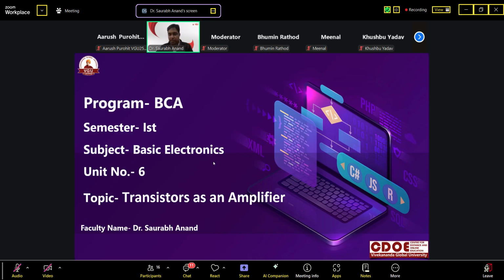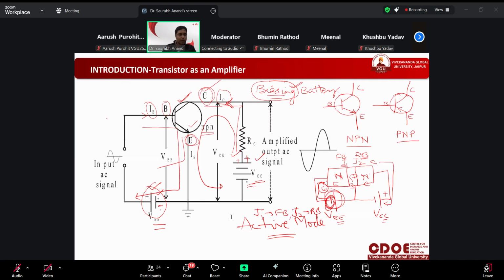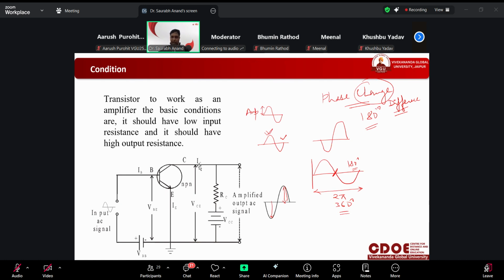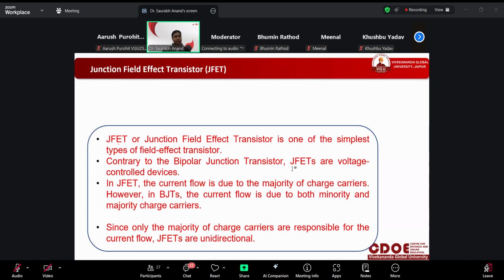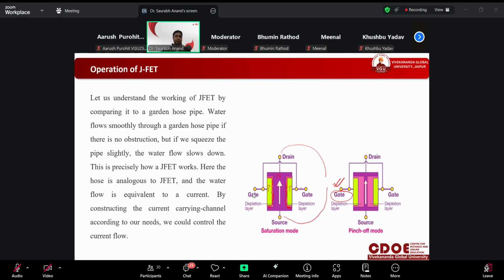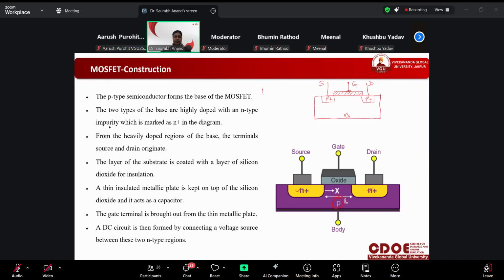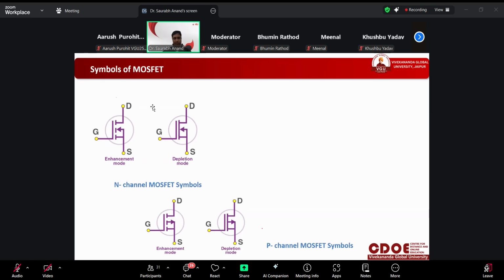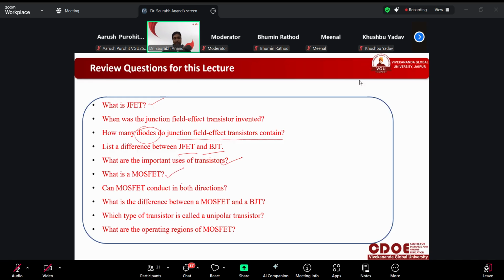L7_BCA I_Basic Electronics